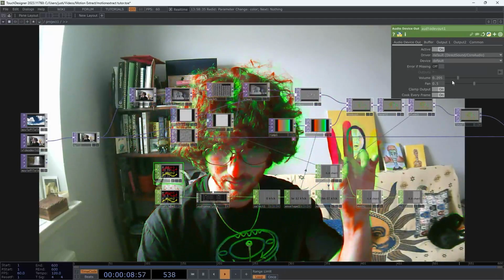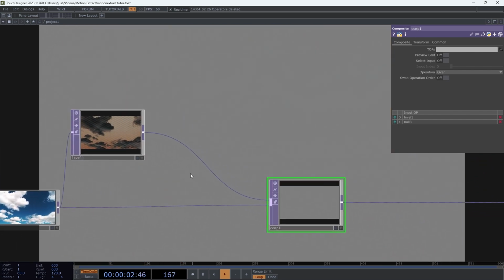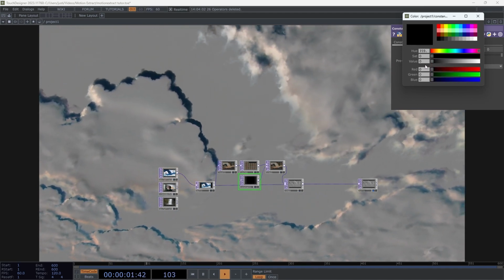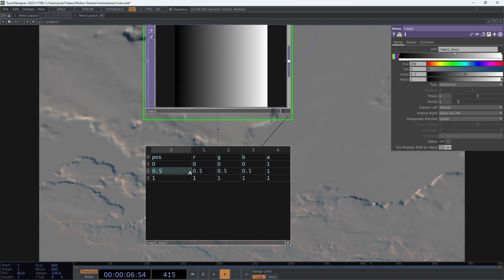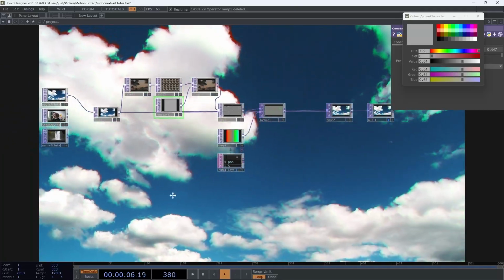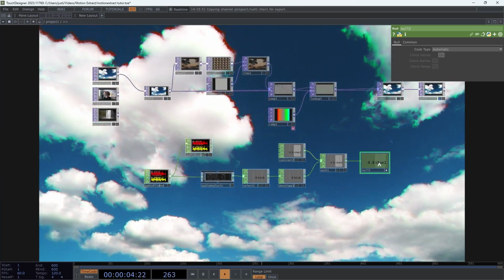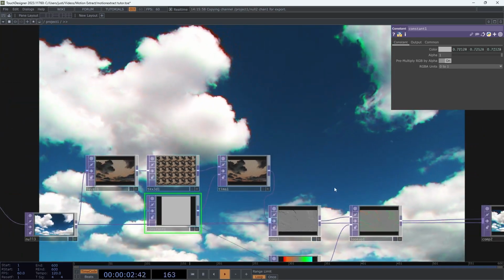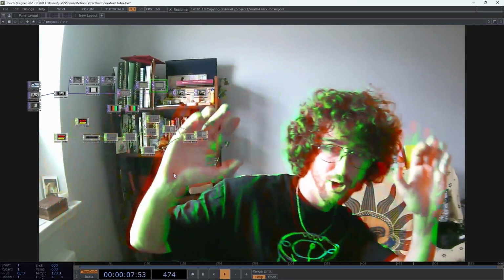Audio Reactive Motion Extraction in TouchDesigner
Some more fun in TouchDesigner!